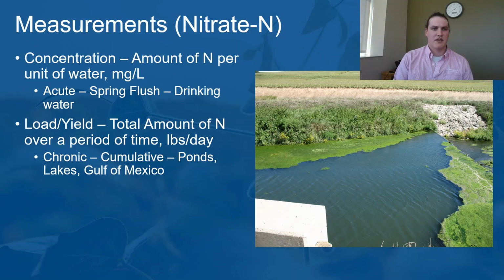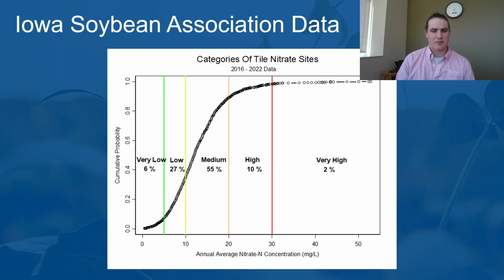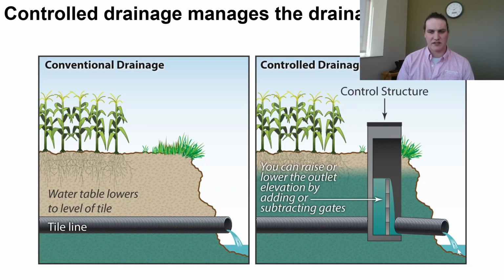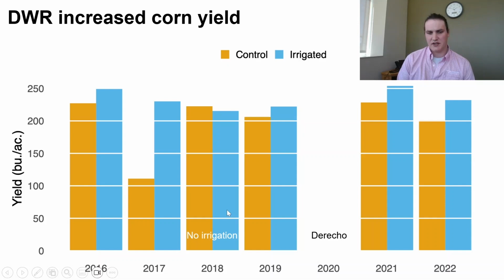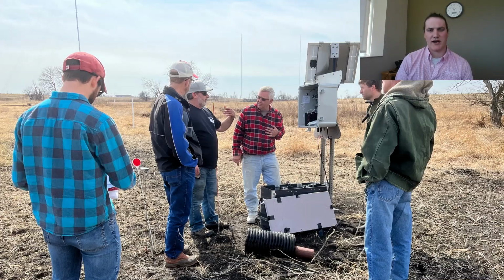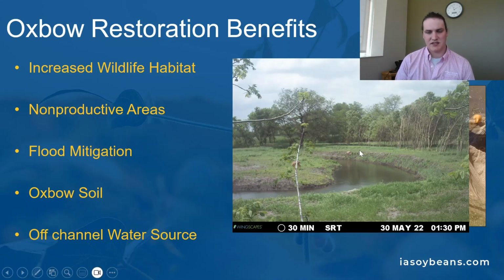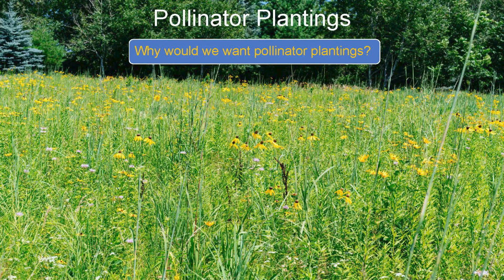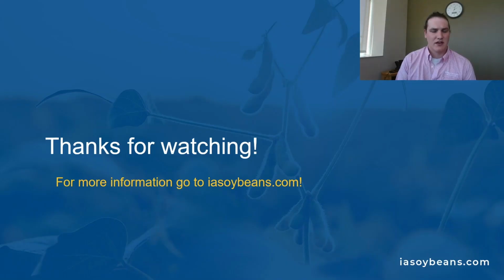Edge-of-Field Practices That Have A BIG Impact | featuring Brandon Iddings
These edge-of-field practices will have a BIG impact on your water quality.

Timestamps:

00:00 Reasons to Monitor Water Quality
06:23 Controlled Drainage
12:27 Saturated Buffers
14:53 Oxbows
18:06 Wetlands
19:42 Pollinator Plantings
21:05 Prairie Strips

Who We Are:

The Iowa Soybean Association (ISA) is driven to deliver increased soybean demand through market development and new uses, farmer-focused research and results, timely information and policy initiatives enabling farmers and the industry to flourish.